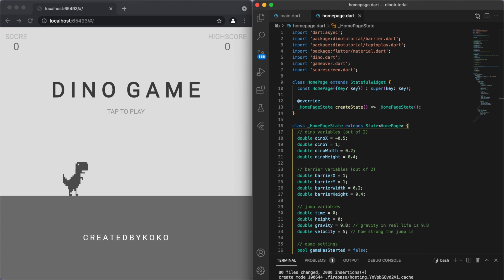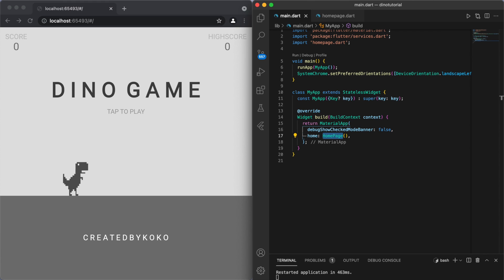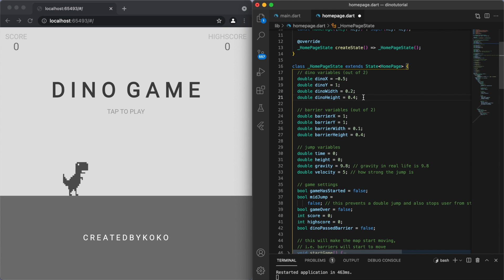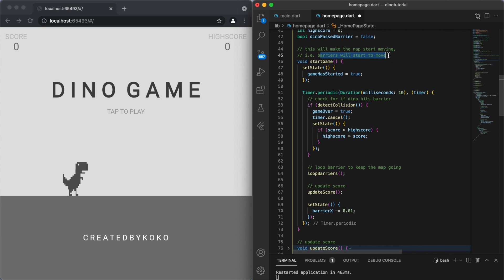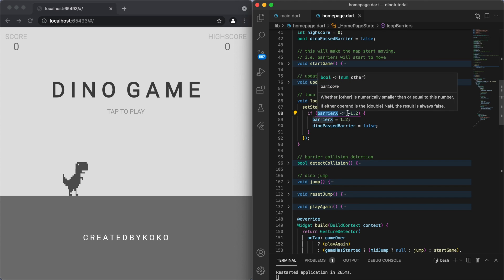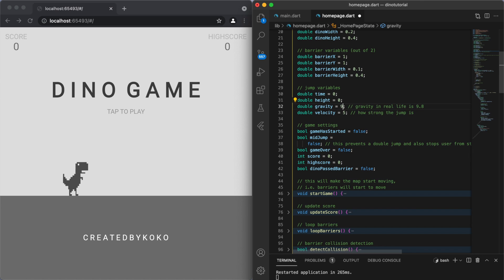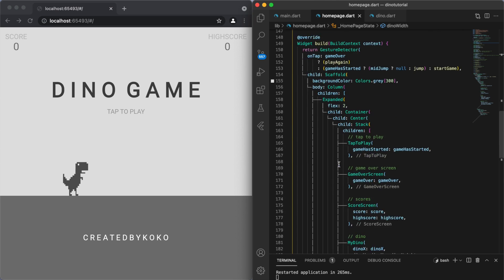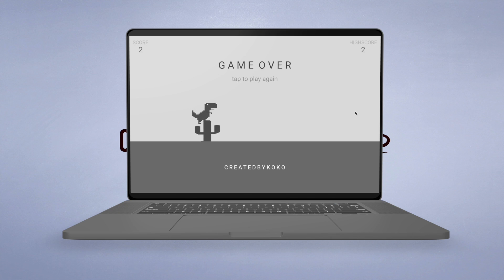DINO GAME • FLUTTER